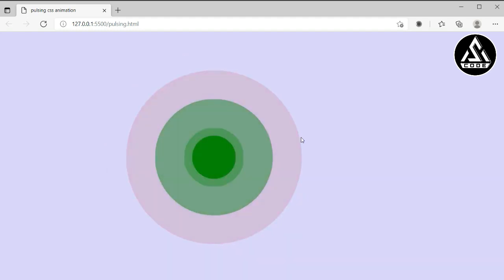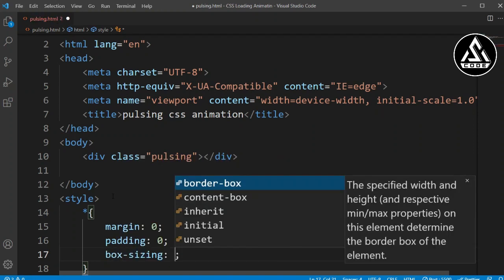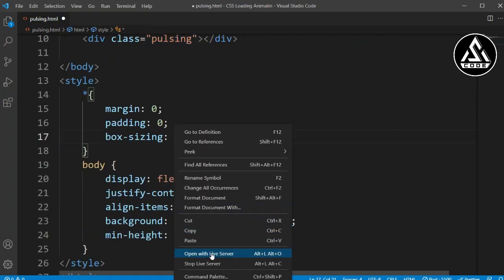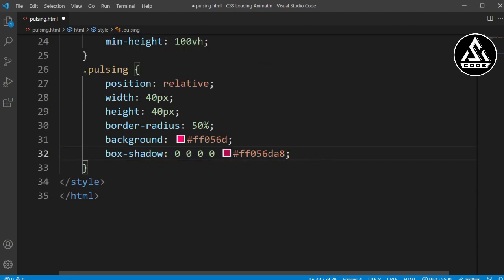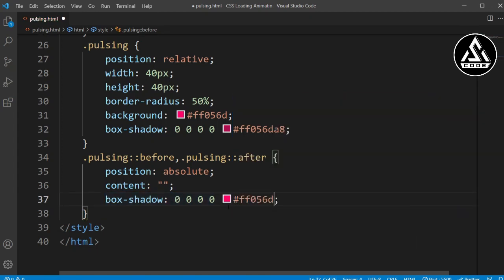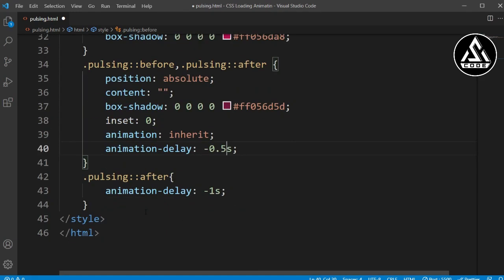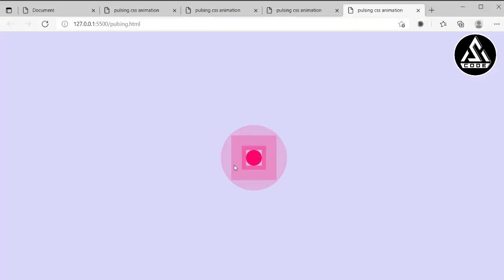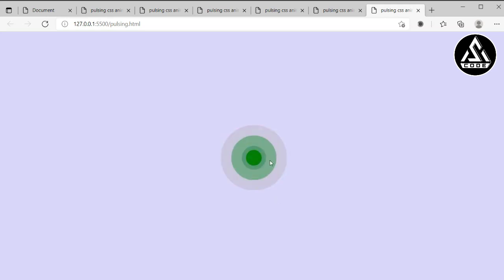ANIMATED PULSING CSS ANIMATION - USING HTML AND CSS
In This tutorial we are going to learn how to make animated pulsing css animation - using html and css .

=⟩ Related Tags: How do you make a pulse effect in CSS?
What is a pulse animation?
How do I smooth an animation in CSS?
How do you trigger an animation in CSS?